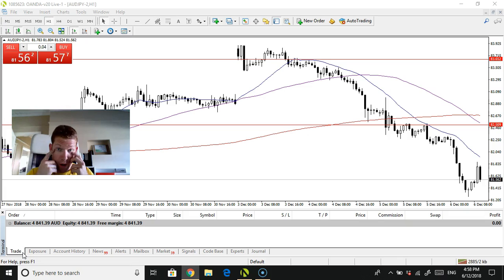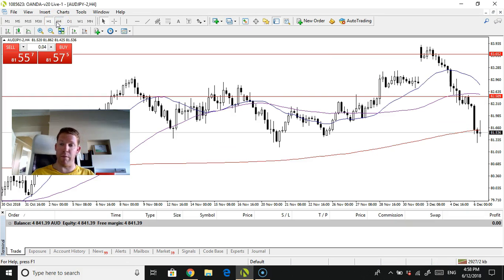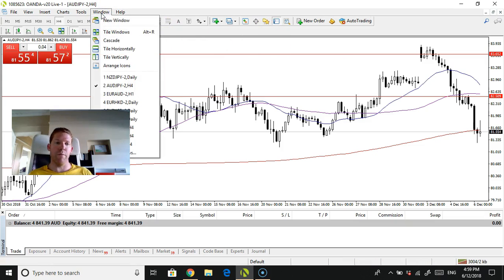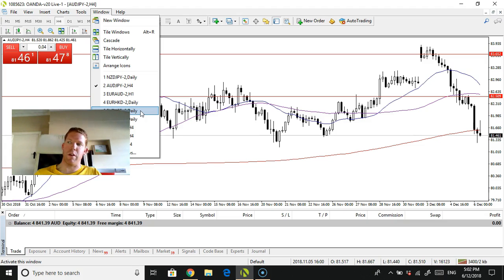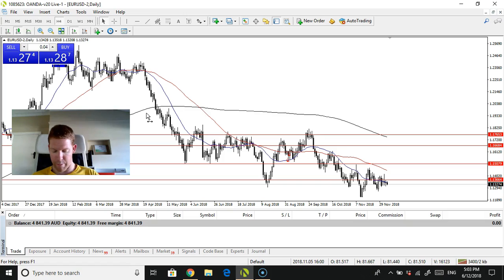AUDJPY sell trade idea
EURAUD is an open sell trade potenially a sell trade on EURGBP next week is on my watch list.

Happy trading :).